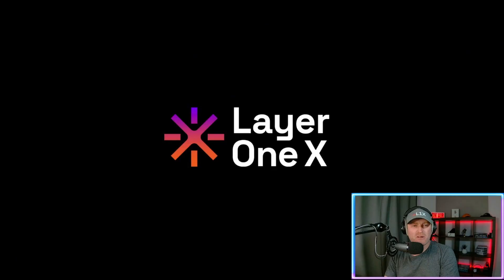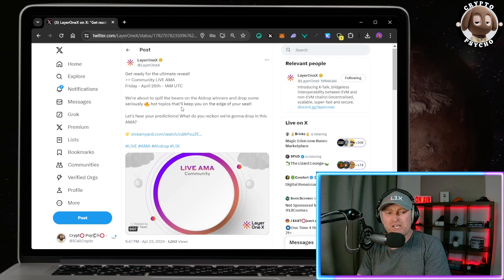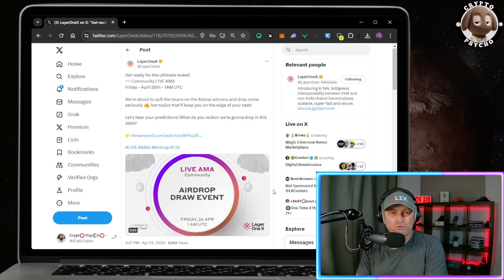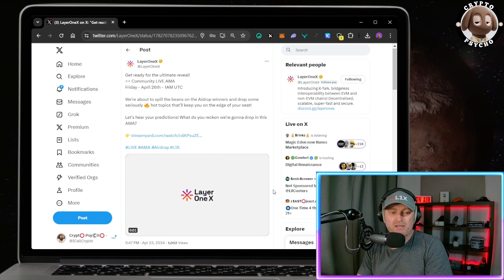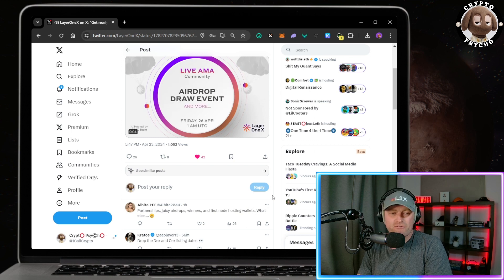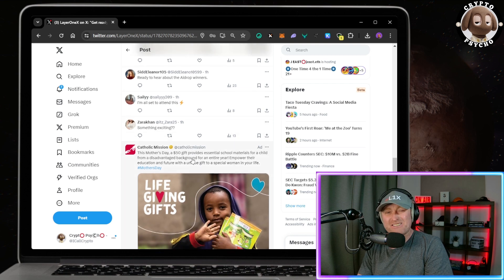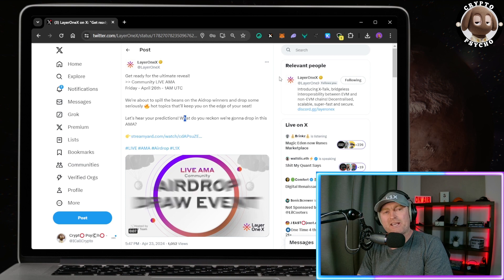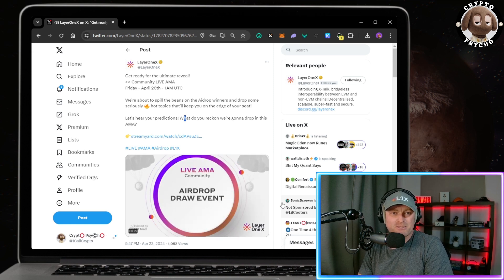Layer One X - What Is the Hot Alpha Being Dropped In April 26 AMA ?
Hey fam, so let us speculate on what the alpha being dropped by the team will be. I am guessing we have confirmed dates for the CEX's to list, which would mean we have a launch date for $L1X to be tradeable 👀
Leave your comments in the official tweet fam! And of course in this YT video.

As always, enoy, and if you have any remarks  please drop them below.

Please  like, comment and share, if you are an L1X member, get as many eyes on this as possible as search engines see engagement and do their own SEO to give it exposure.